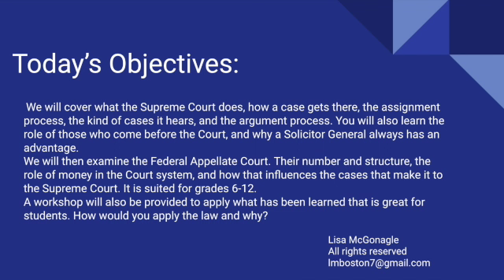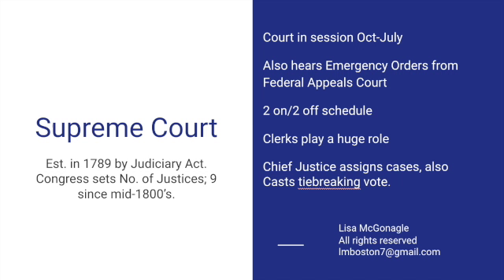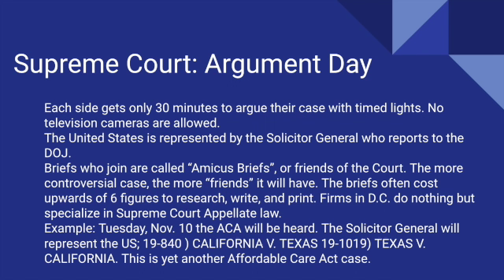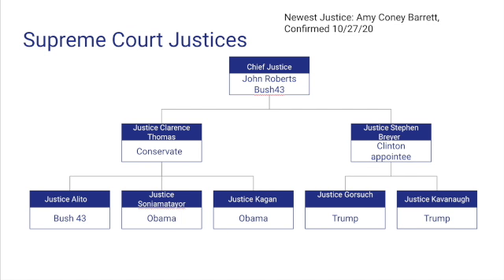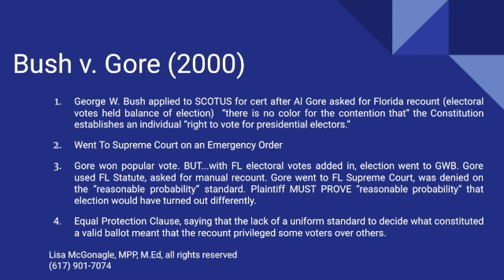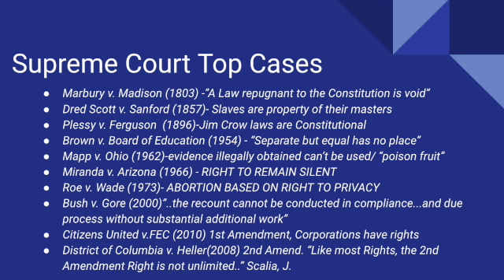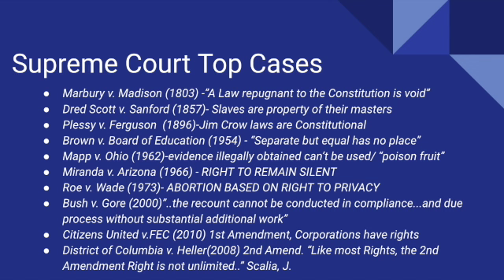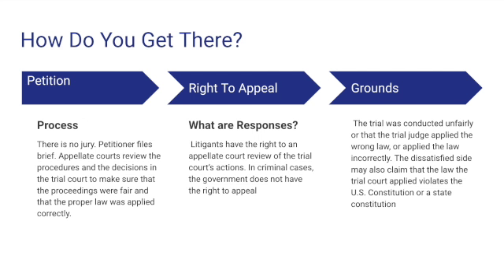How Does a Case Get to the Supreme Court?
Lisa McGonagle, Boston Education